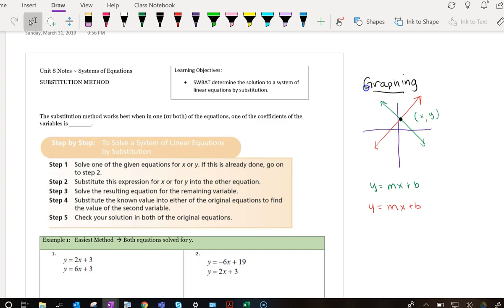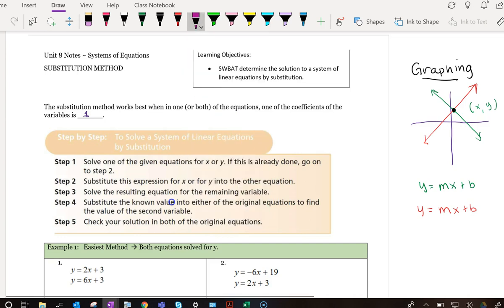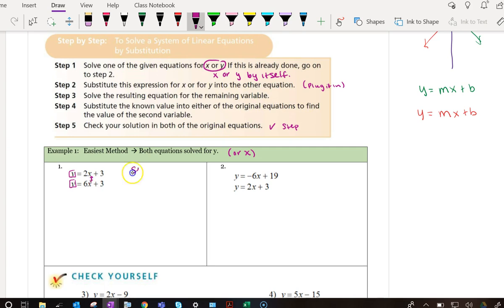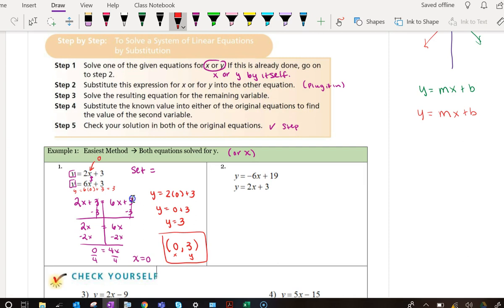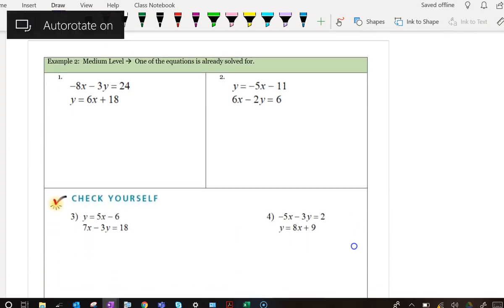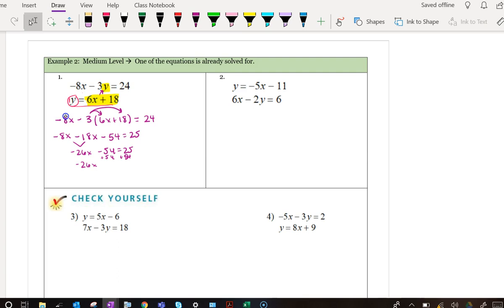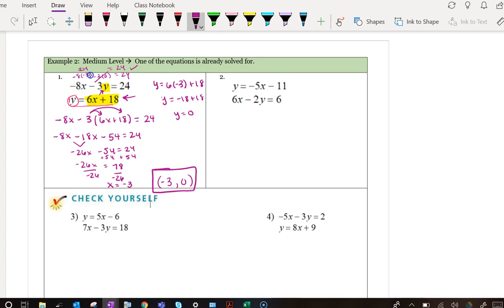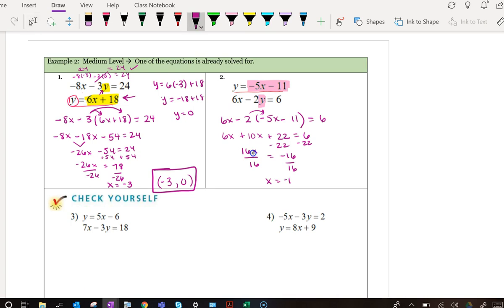Substitution Method for Solving Systems of Equations